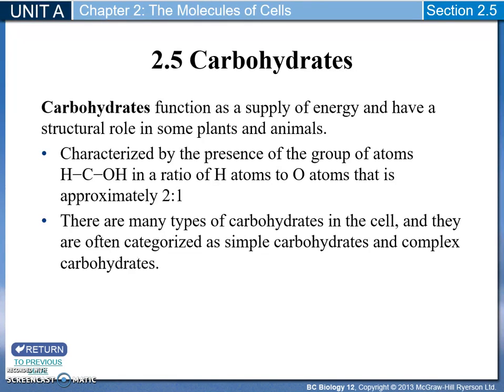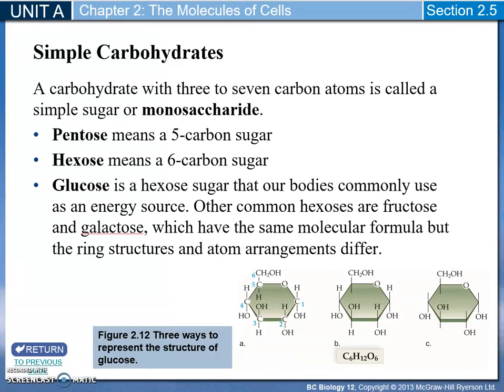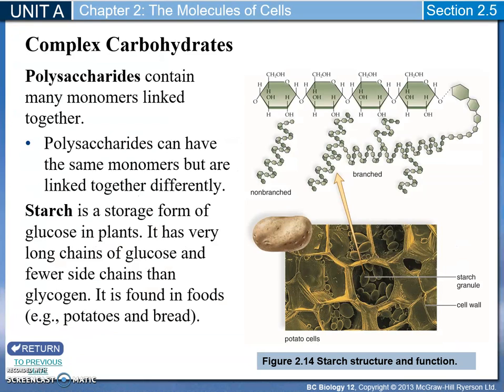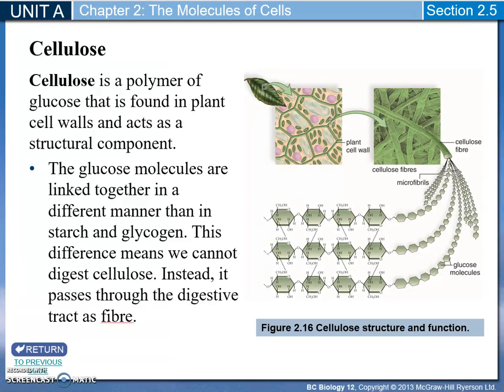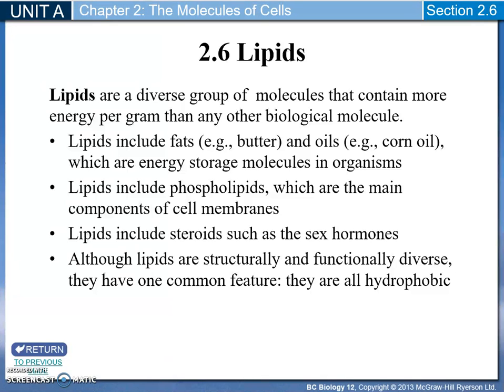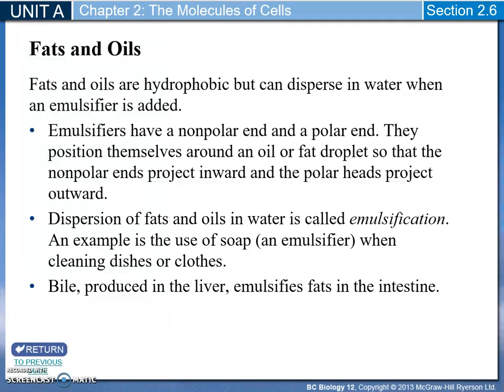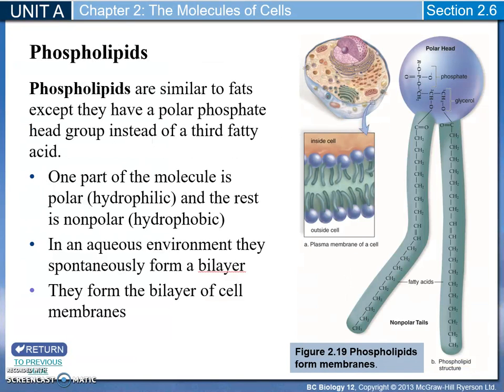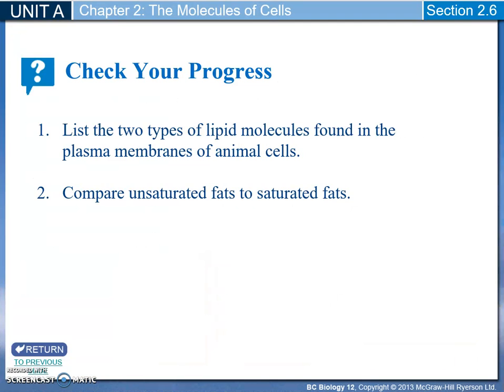Bio 12 Section 2 5 2 6